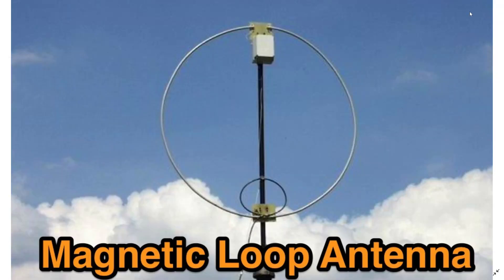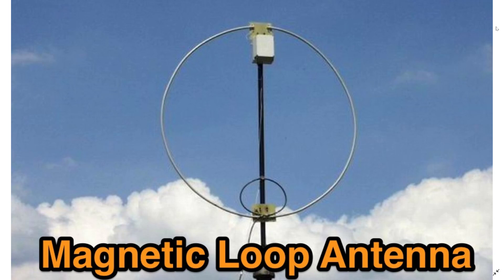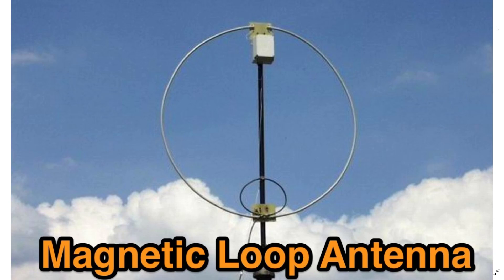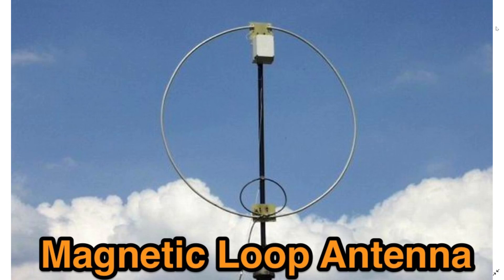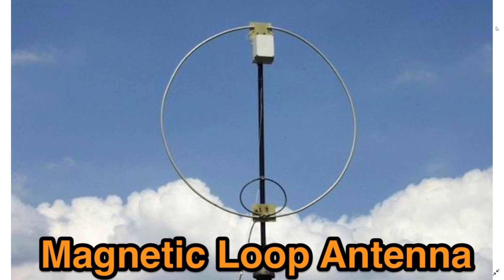Magnetic loop antennas what are they and more testing coming soon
What are magnetic loop antennas